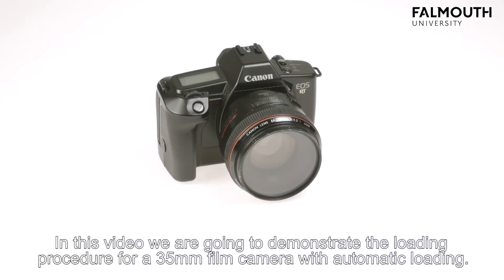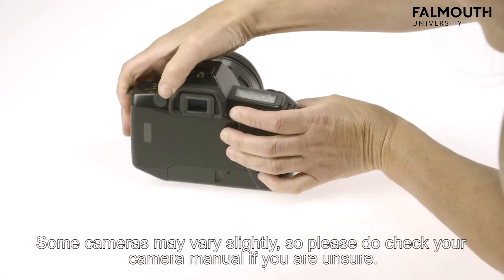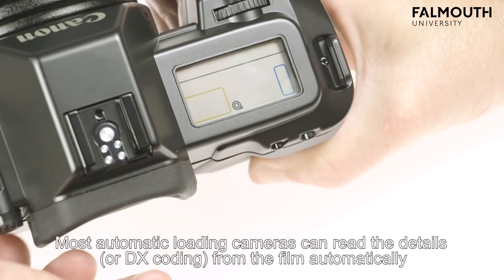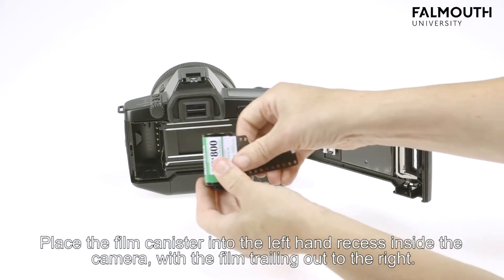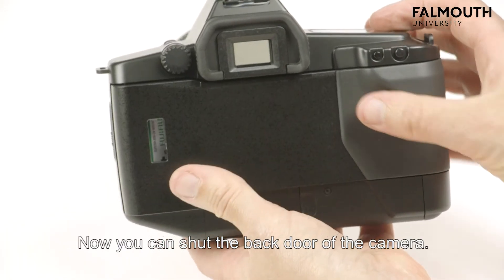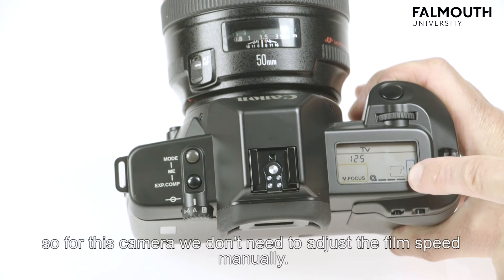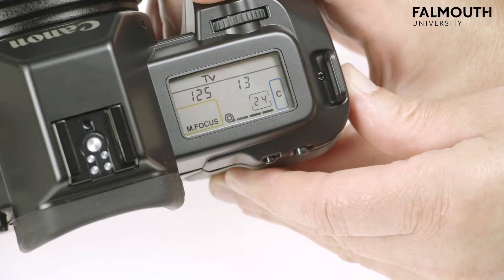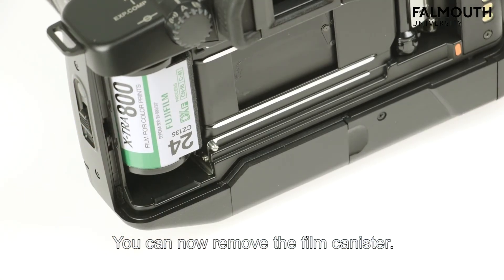Loading Automatic 35mm Cameras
Short induction video demonstrating how to load and unload film from automatic 35mm Cameras.

Subtitles Included.